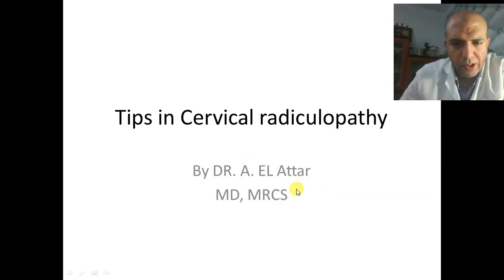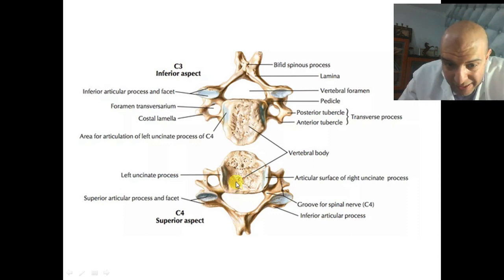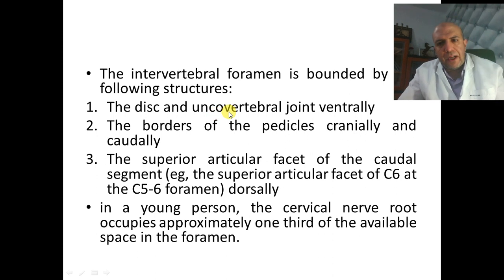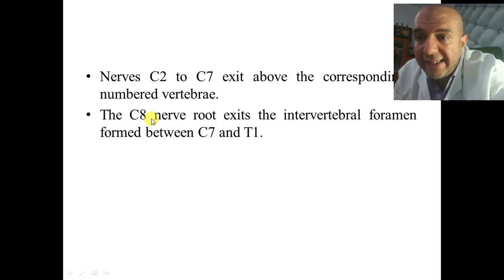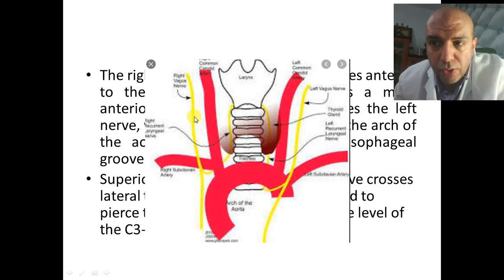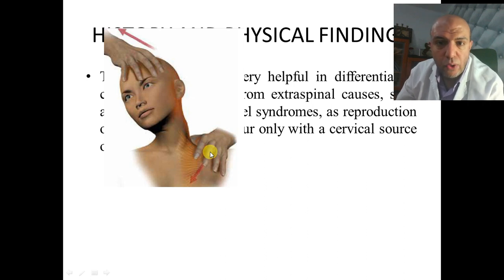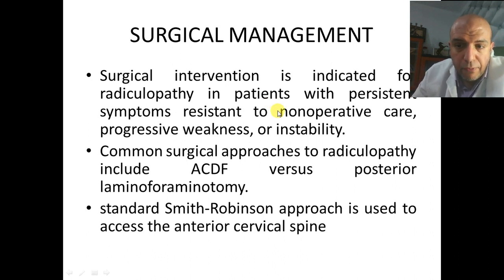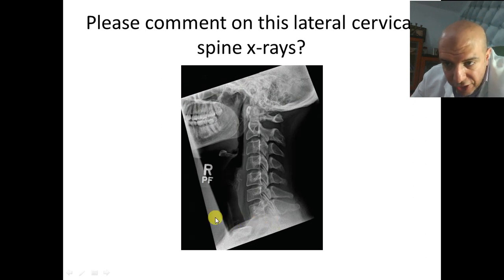Tips in cervical radiculopathy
The aim of lecture is to demonestrate:
1- Anatomy of subaxial spine.
2- Natural history
3- Pathogenesis.
4- History and physical examination
5- Imaging.
6- management.

Dont hesitate to ask dr ahmed elattar. Good luck